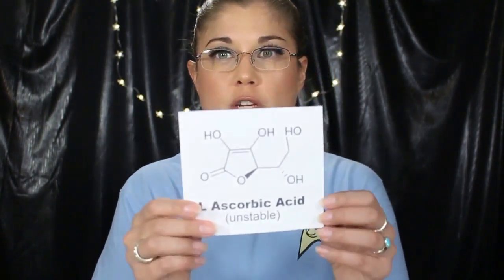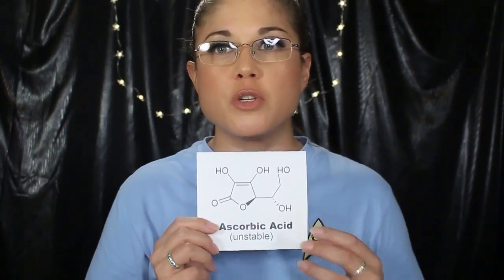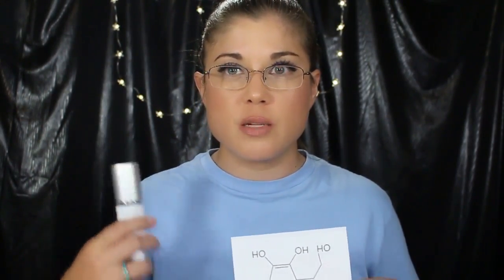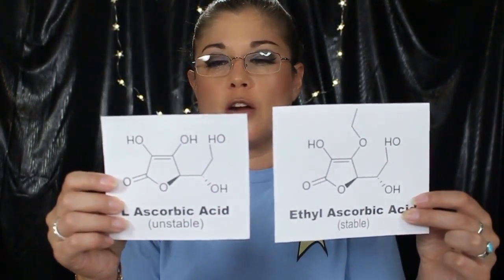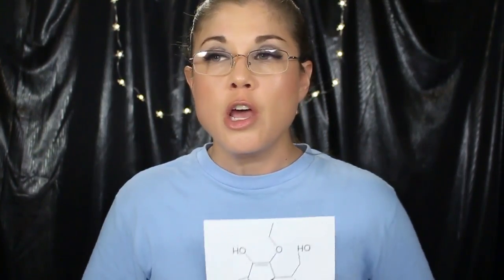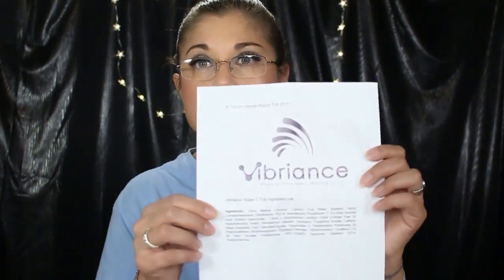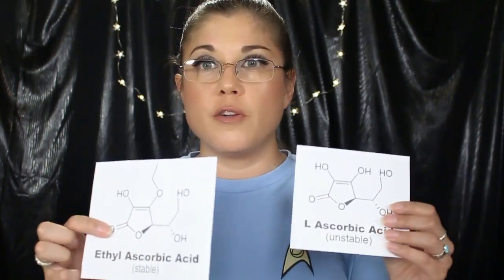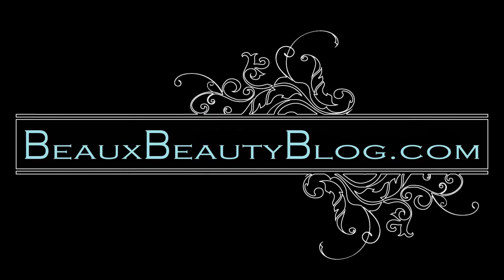Vibriance Super C Serum Review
My experience and review of scientifically-proven Vibriance Super C Serum made with a STABLE form of Vitamin C- love this stuff! Don't forget to check out for more information!